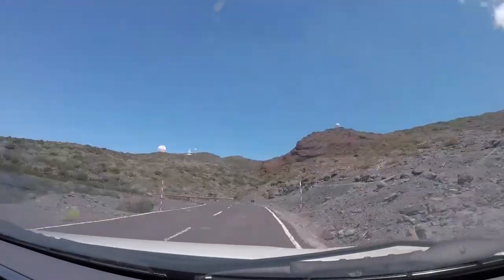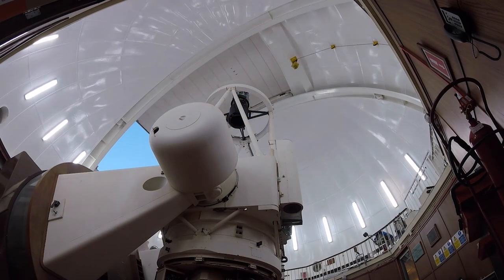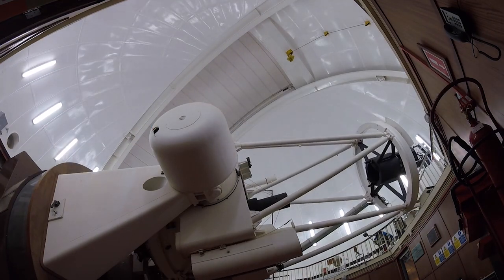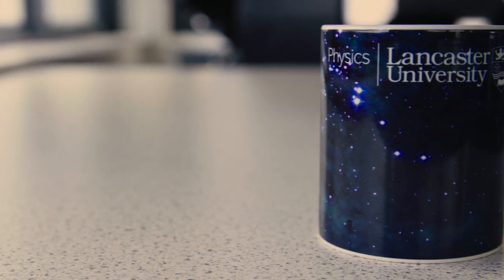This is Physics, Astrophysics and Cosmology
Have a whistle-stop tour of our Physics with Astrophysics and Cosmology degrees at Lancaster University.